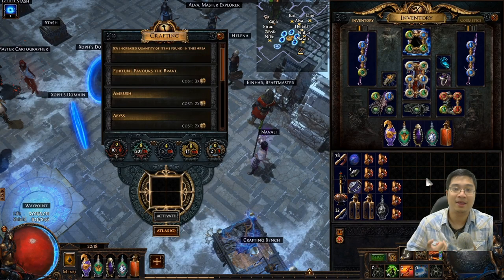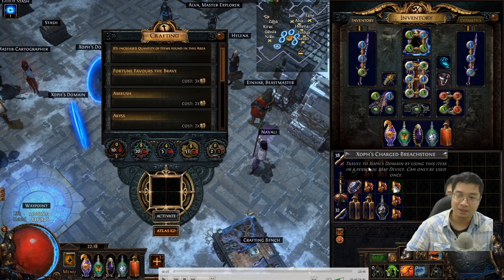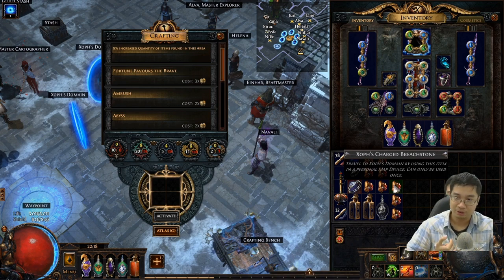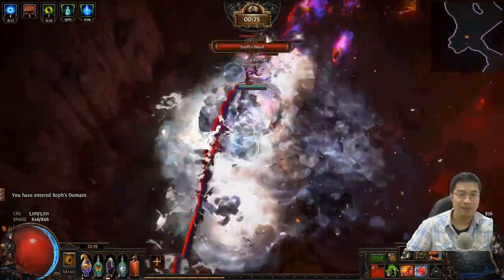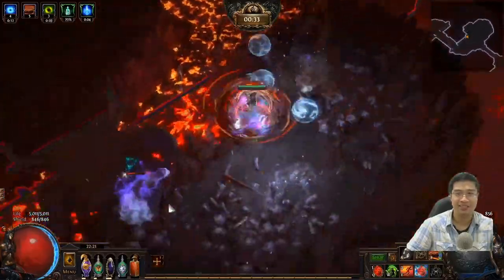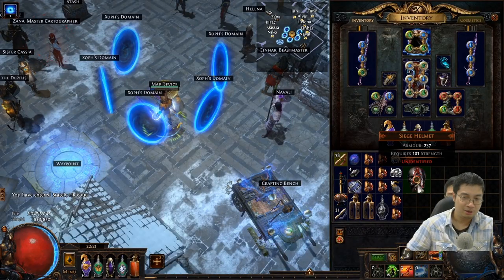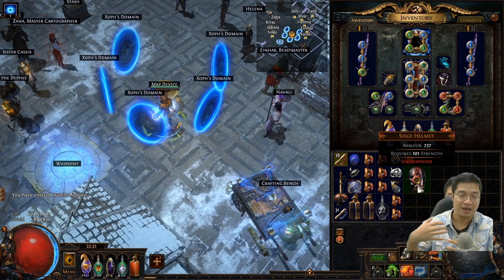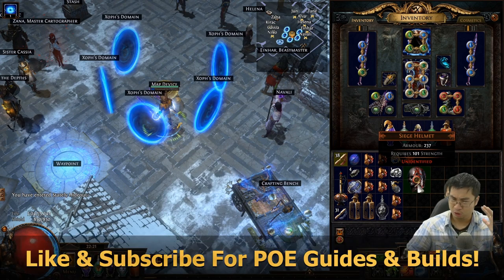10 Levels In 1 Hours! Super Speed Level New Characters! | POE Delirium 3.10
10 Levels In 1 Hours! Super Speed Level New Characters! A Series of Guides & Tips To Help New Player Understand Path Of Exile & Go Deeper Into The Game.
I Started POE A few Weeks Ago and Fell in Love With The Game. I Will Be Posting Builds, Tips & Guides for POE As I Learn & Go Deeper Into The End Game & Builds!

The Full Guide From *This is Badger* Its EPIC